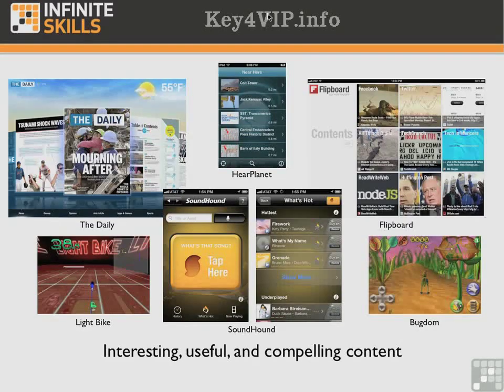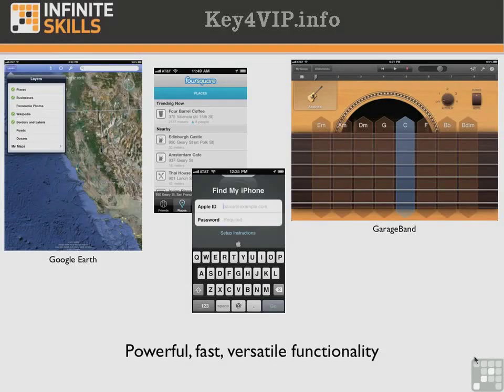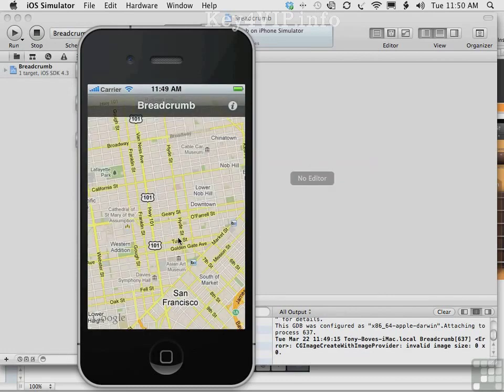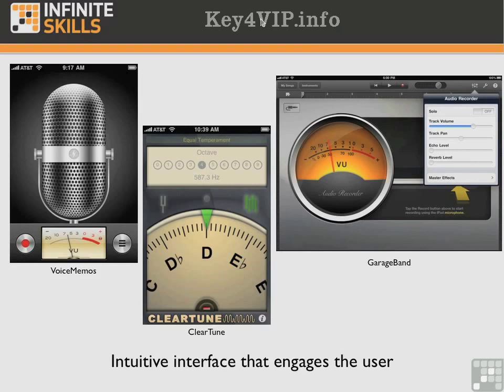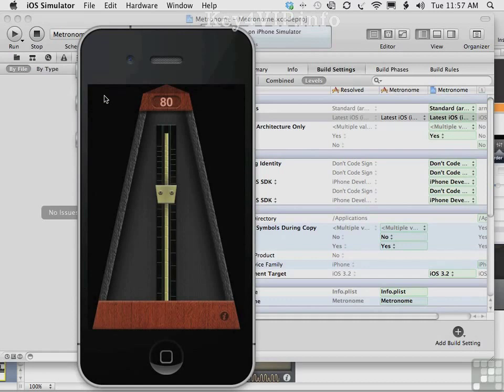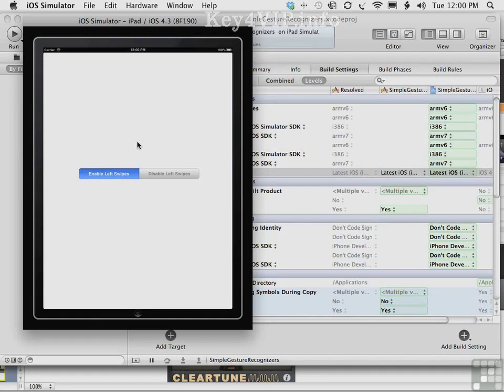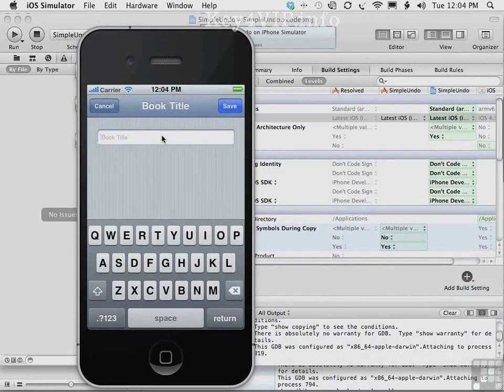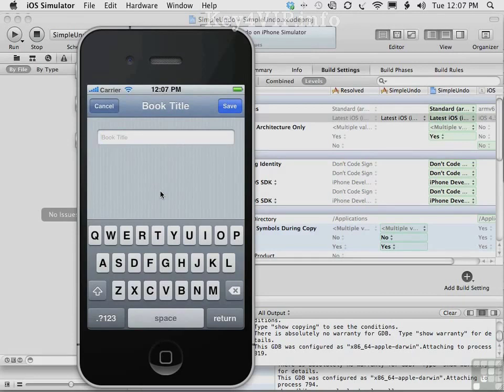0401 Creating A Compelling User Experience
Creating A Compelling User Experience